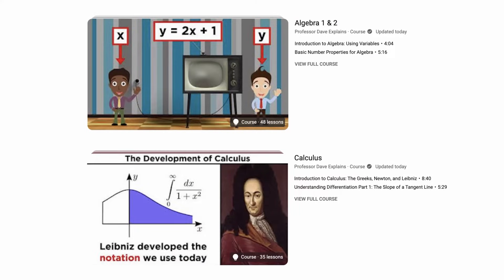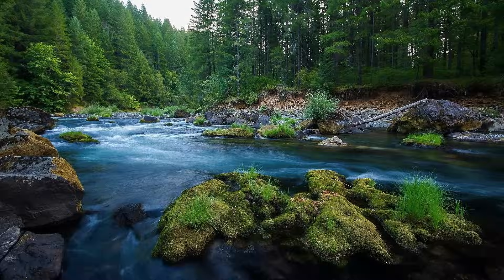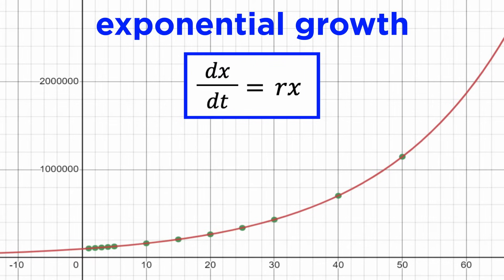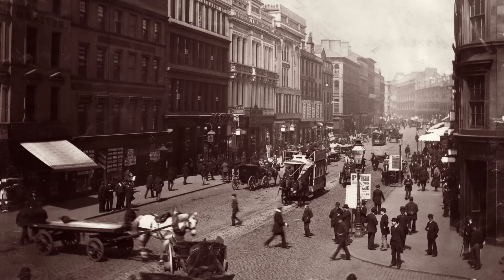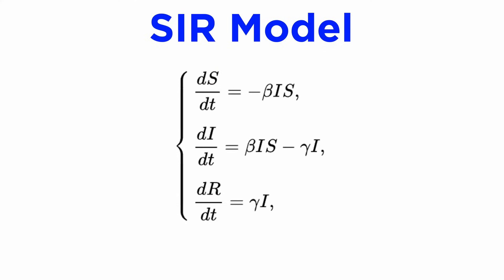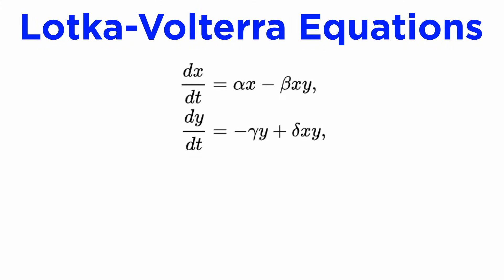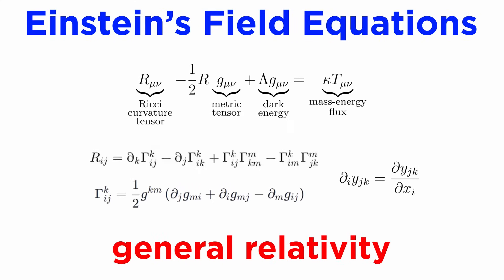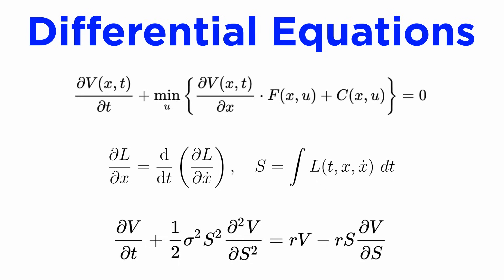Introduction to Differential Equations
After learning calculus and linear algebra, it's time for differential equations! This is one of the most important topics in mathematics, especially for those who are interested in physics and engineering, as these equations show up anywhere that rates of change are described. Learn about differential equations the easy way, with Professor Dave!